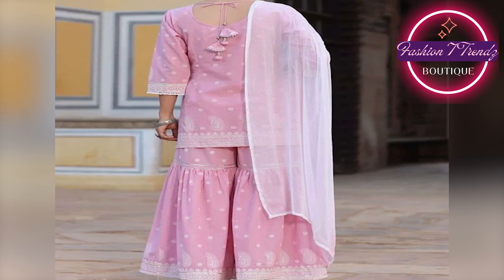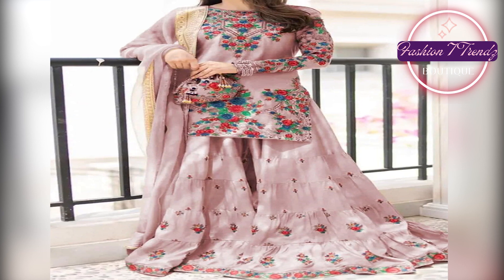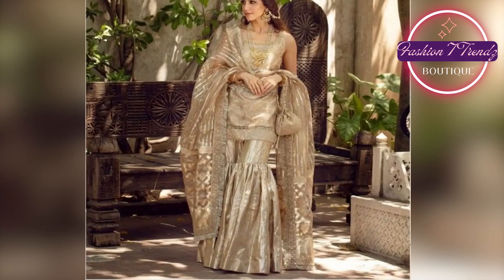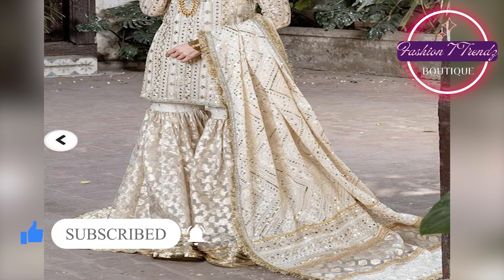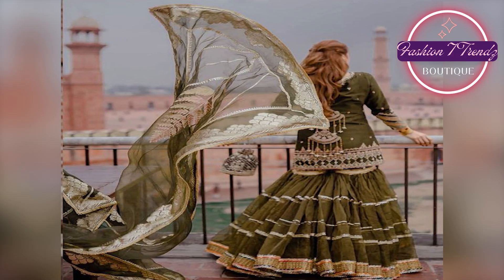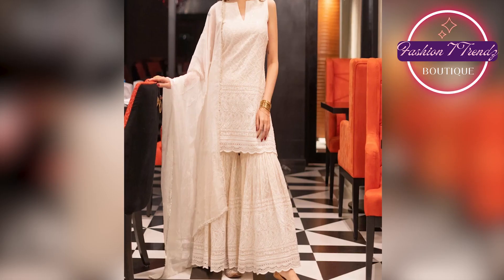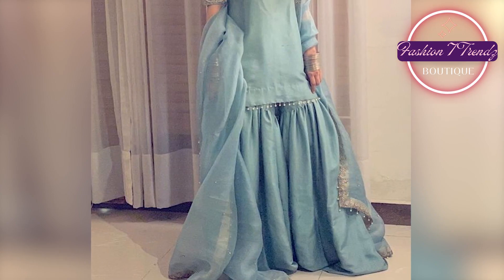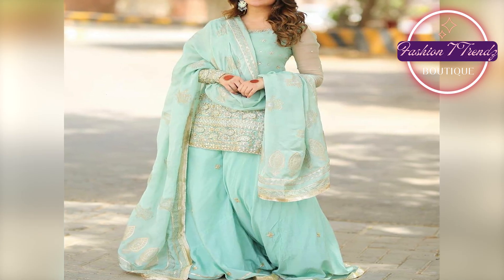New Design Of Hit Shafoon Sharara Dupatta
New Design Of Hit Shafoon Sharara Dupatta | Trendy Net Sharara Suit Design Ideas || HamuzTrendz | Designer Sharara suit Sharara dress for bride Sharara suit for marriage